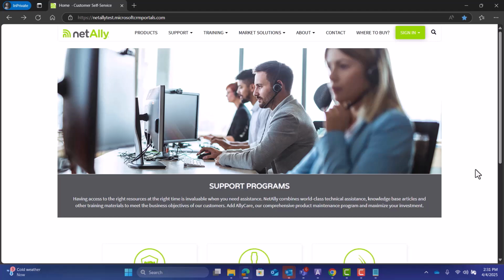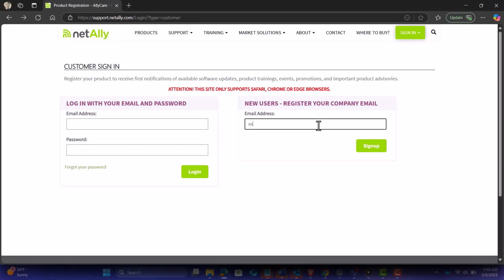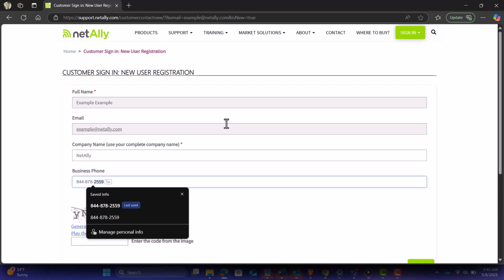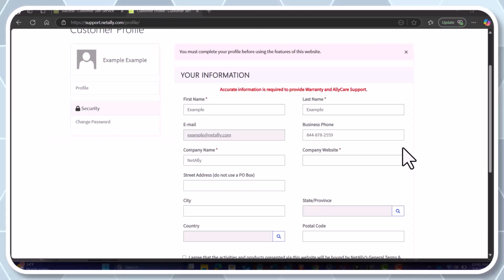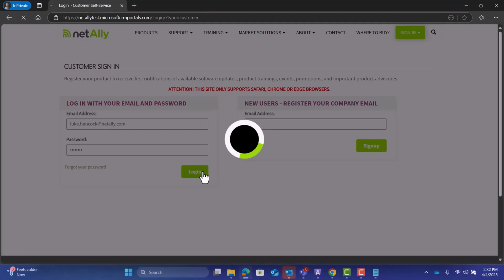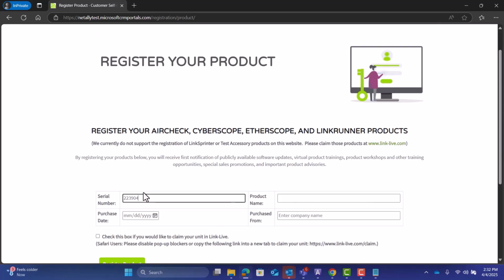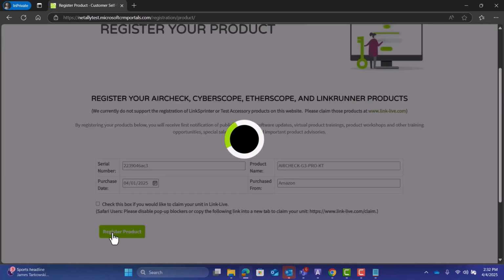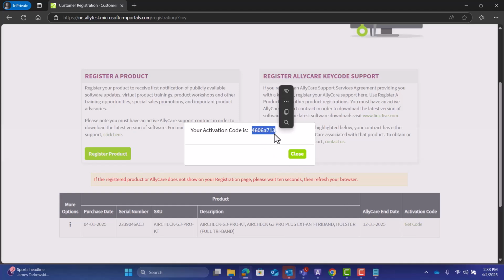How to Register your NetAlly Network Tester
Just got your hands on a new NetAlly Network tester?  Before you dive into troubleshooting and analysis, make sure your product is officially registered.

Registering your product ensures:
• Faster access to technical support
• Important firmware and software updates
• Access to valuable training and resources